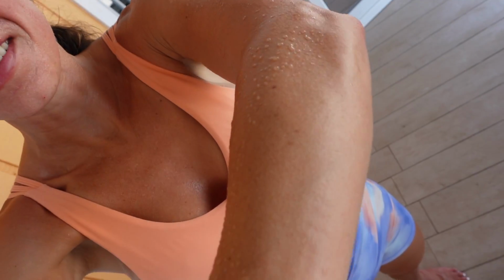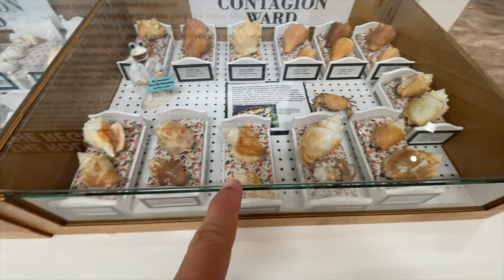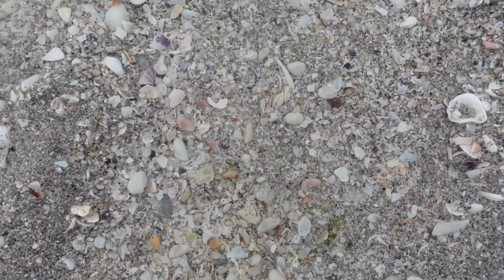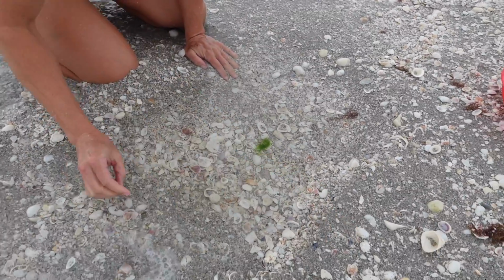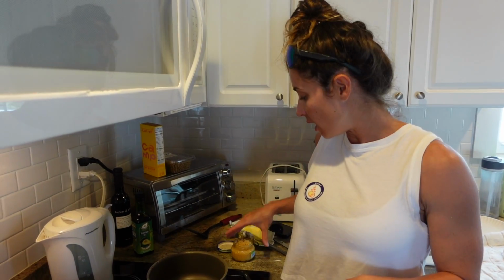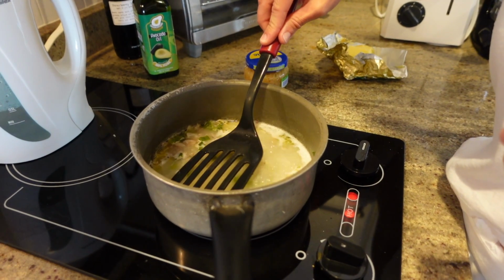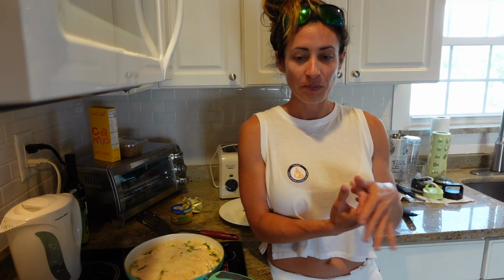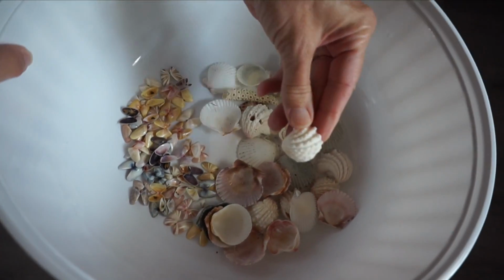Eating Tiny Burrowing CLAMS!! *Catch, Clean, Cook* Coquina Broth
I hope you enjoy this one just as much as I did! It was so nice to go back to a place I used to visit in my childhood, relive some memories and enjoy foraging for these tiny clams to try them for the first time! I also visited the National Shell museum and had a ton of fun!

Castaways Cottages is where we stayed in Sanibel!